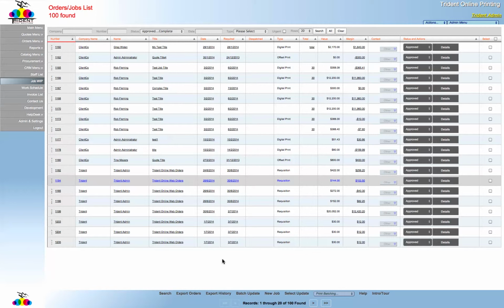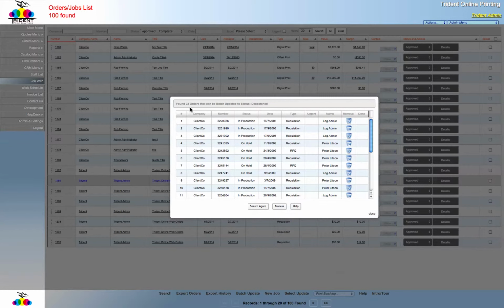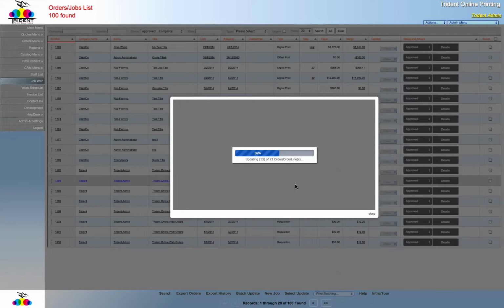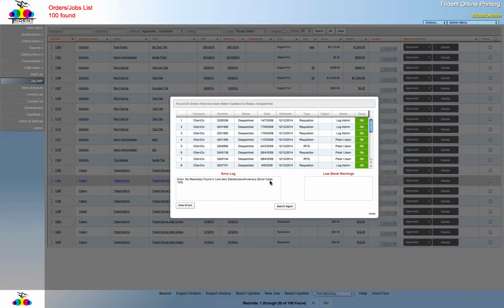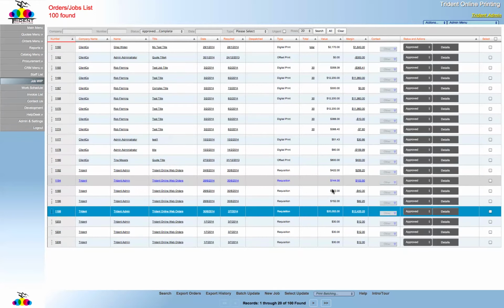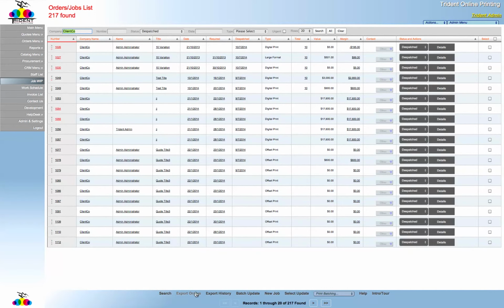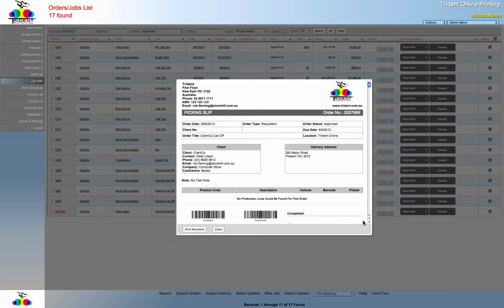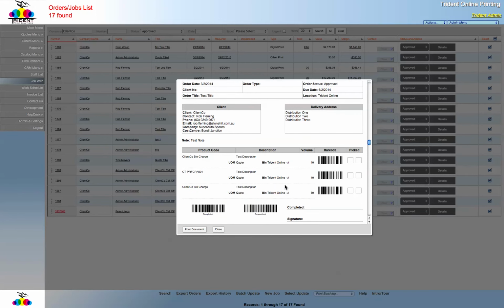Batch Up Date and Print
Save time and money in the warehouse.

Batch update 23 Jobs and batch print 17 Picking-Slips, demonstrating speedy processing of orders.